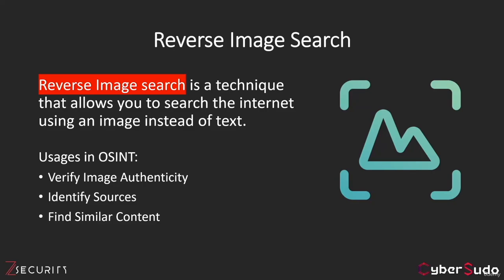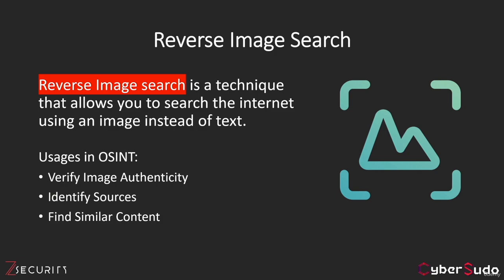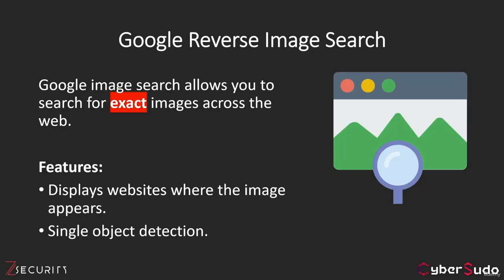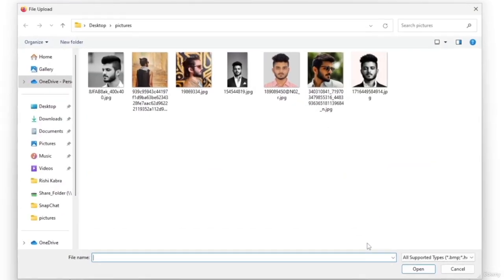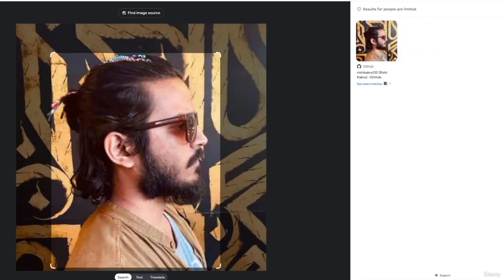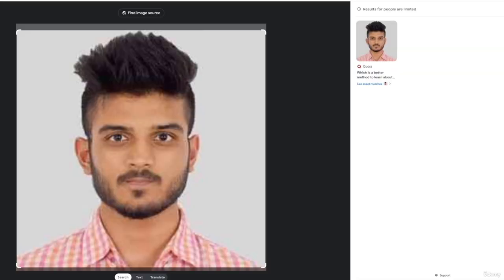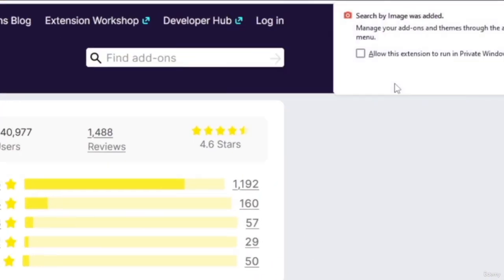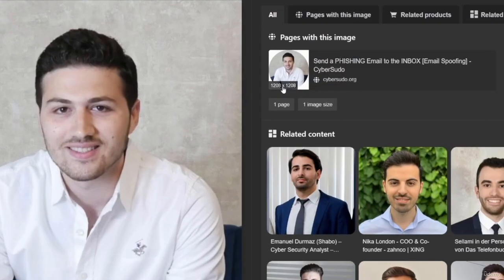023_1 Tracking Images Using Google